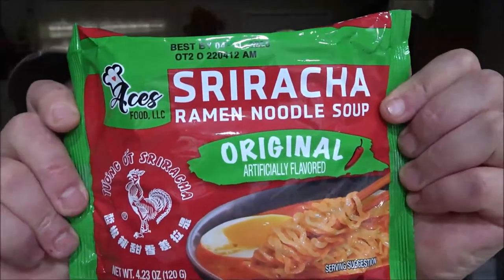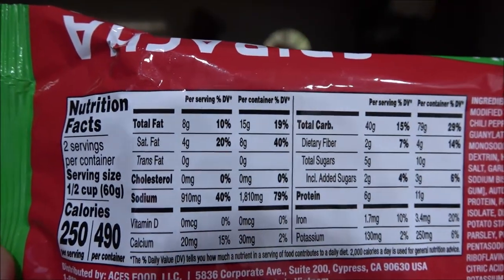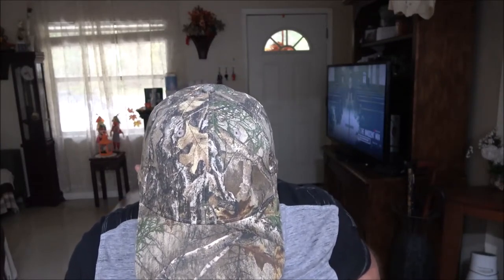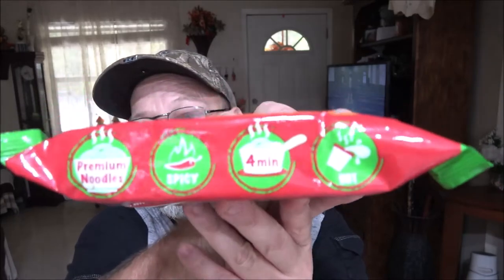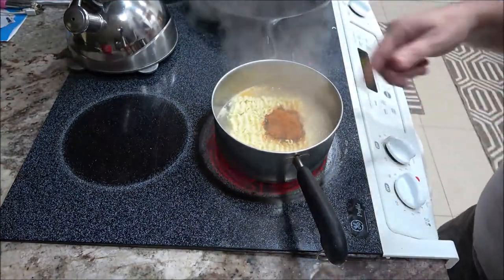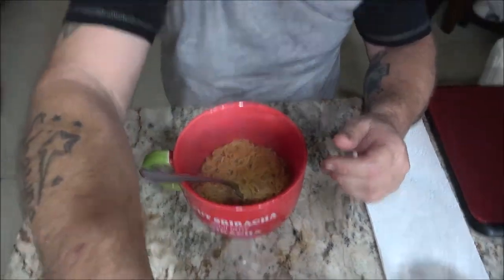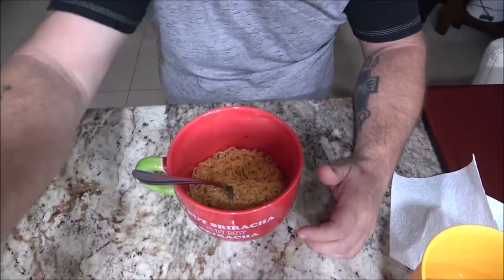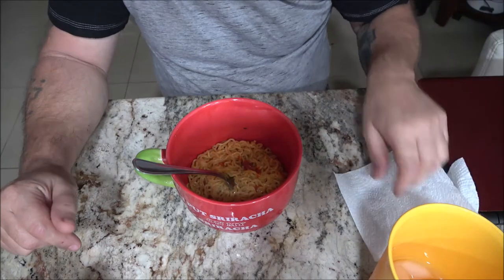Siracha Ramen Noodle Soup Original Review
Let's find out if these noodles are hot or not.